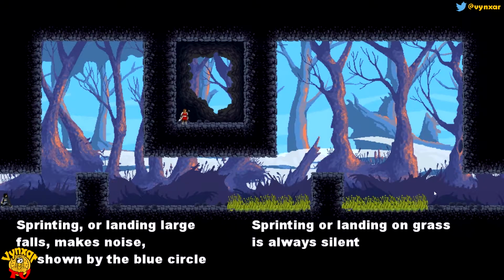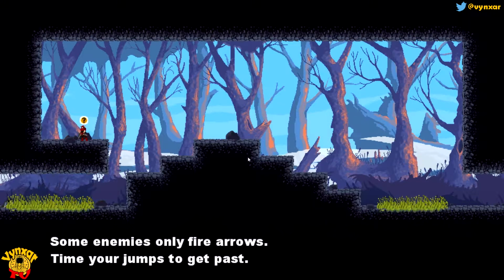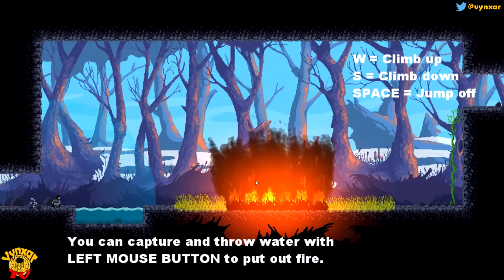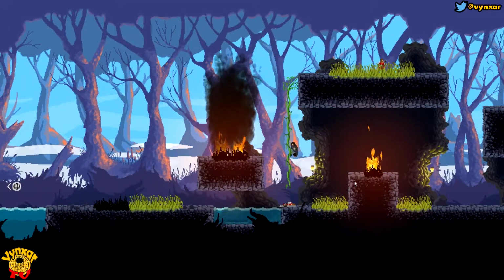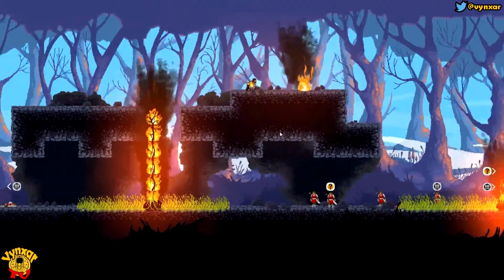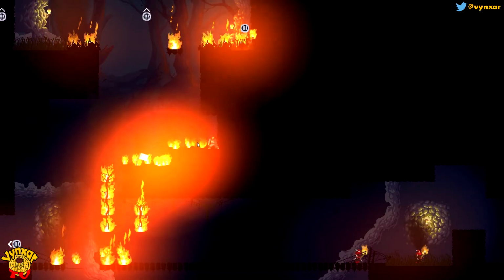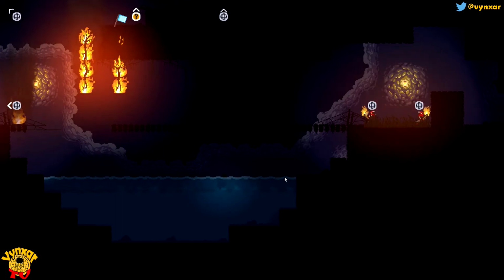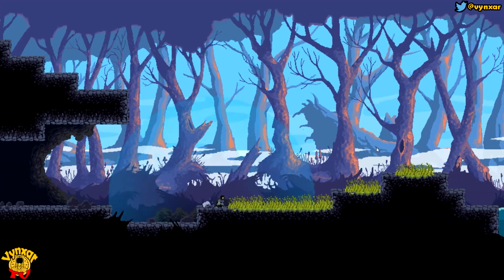Wildfire - an indie game about stealth & putting thing on fire - on Kickstarter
Wildfire is a stealth platformer where you have the ability to control fire. As this rare, latent power unexpectedly manifests within you, you'll find yourself pursued by a deadly army of swordswomen, skilled archers, and their vicious, trained animals, who fear what you are capable of. Sneak in shadows, creep through tall grass, and conceal yourself in smoke as you summon fire to terrify enemies. Use their fear against them to create opportunities to slip past, or trick them into their own demise - but be careful that the fires you start don't grow out of control and scorch everything in their path - including you!